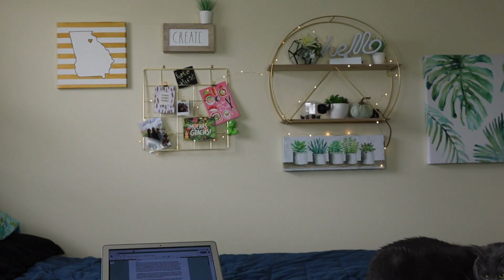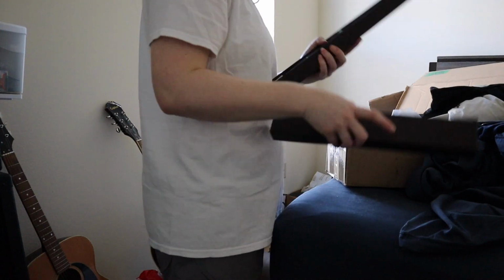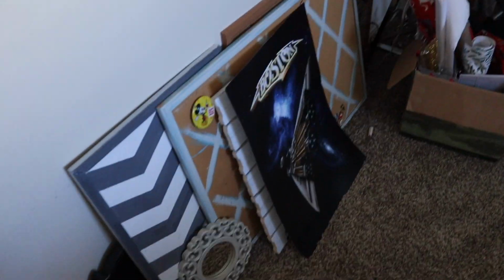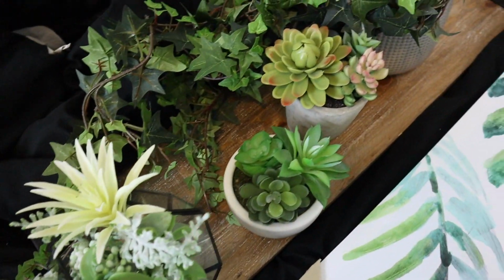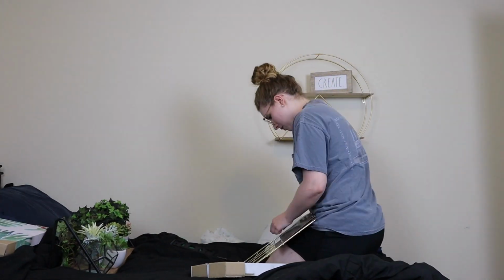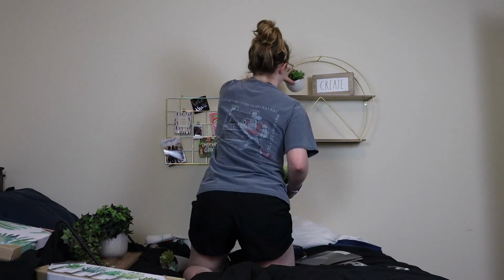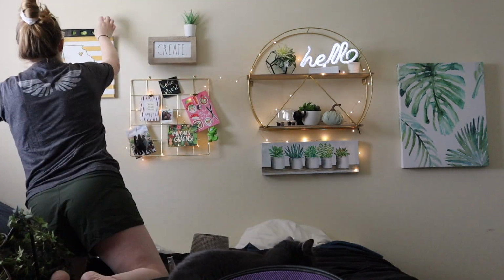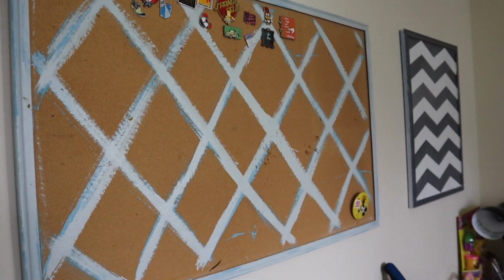I Turned Our Spare Bedroom Into My YouTube Room | Filming Room Makeover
I cleaned out our spare bedroom and set up my semi-permanent filming room. Enjoy!

♥️ FOLLOW ALONG ♥️

♥️ MORE PANTS ♥️

Do I Like the Clothes or Is the Model Just Skinny